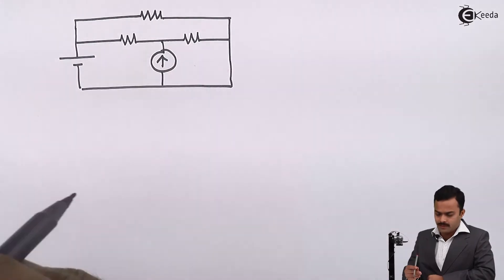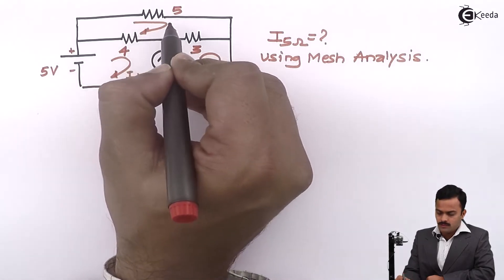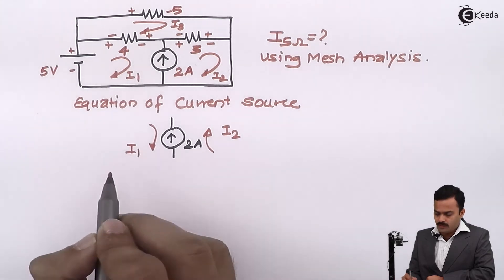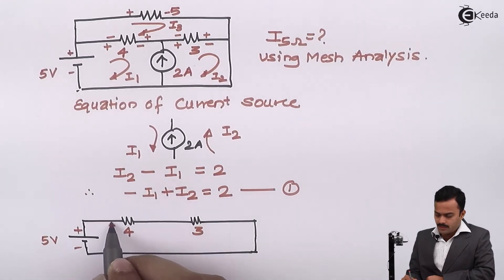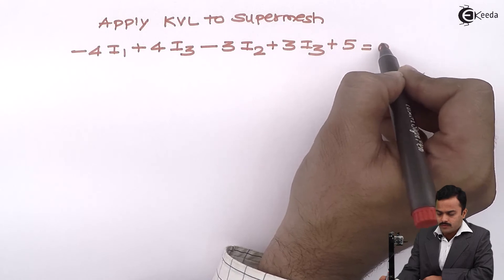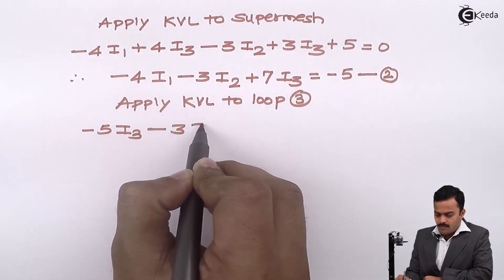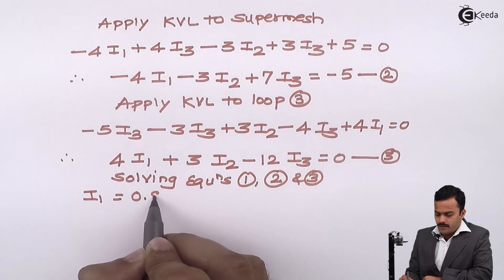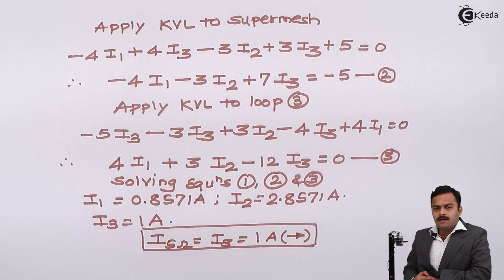Supermesh Analysis : Problem 1 - DC Circuits - Basic Electrical Engineering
Video Name - Supermesh Analysis : Problem 1

Watch the video lecture on the Topic Supermesh Analysis : Problem 1 of Subject Basic Electrical Engineering by Professor Hemant Jadhav. Watch the Complete lecture on Engineering Academics with Ekeeda.

Happy Learning.